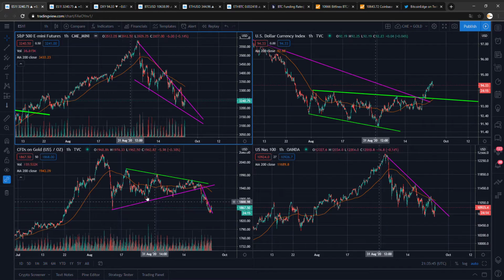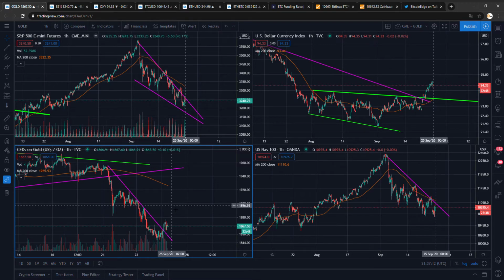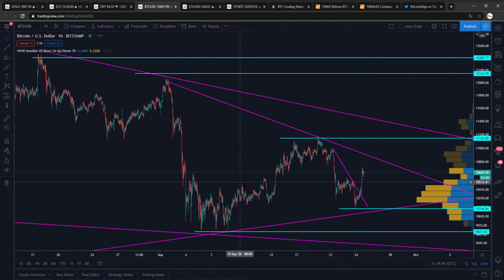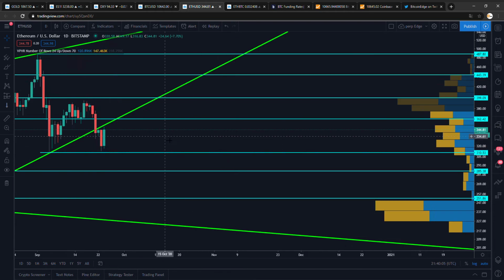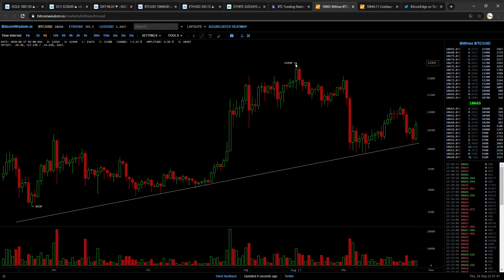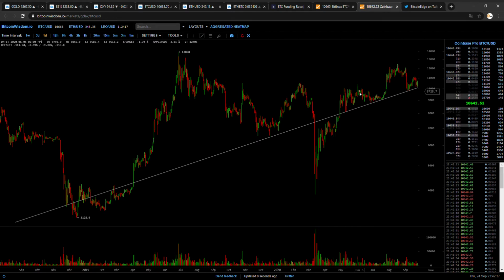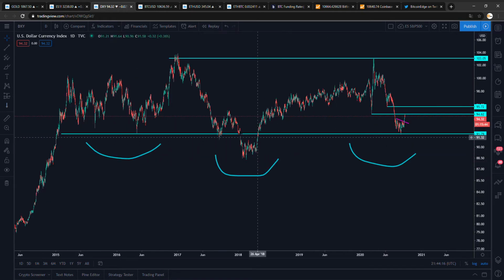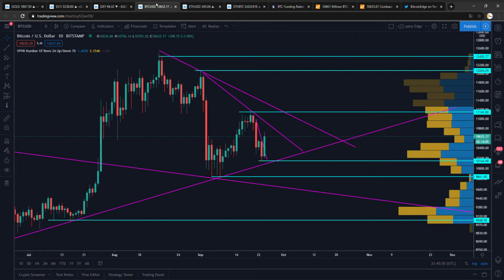Chad Talks! Technical Analysis From a Pro